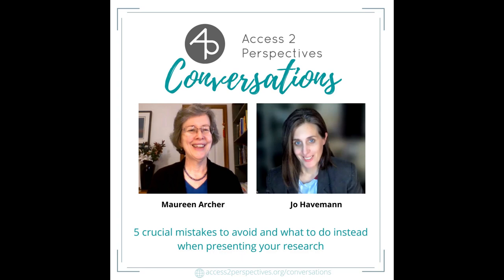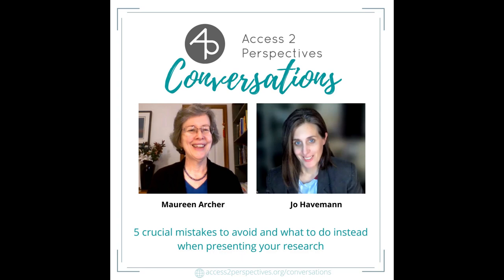5 crucial mistakes to avoid and what to do instead when presenting your research – Maureen Archer 2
Maureen Archer is the President of the training and consulting firm Professional English Inc and helps professionals (incl. researchers) improve their English writing and speaking skills for career advancement.

With Jo, she talks about five common mistakes she has helped her clients overcome. Often surprisingly simple, the insights discussed can make a significant impact on the clarity of research presentations and on the confidence of the presenter.

Host:⁠ Dr Jo Havemann⁠, ORCID iD ⁠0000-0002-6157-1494
⁠Editing: ⁠Ebuka Ezeike⁠
At Access 2 Perspectives, we guide you in your complete research workflow toward state-of-the-art research practices and in full compliance with funding and publishing requirements. Leverage your research projects to higher efficiency and increased collaboration opportunities while fostering your explorative spirit and joy.